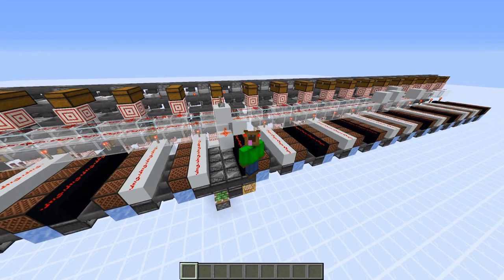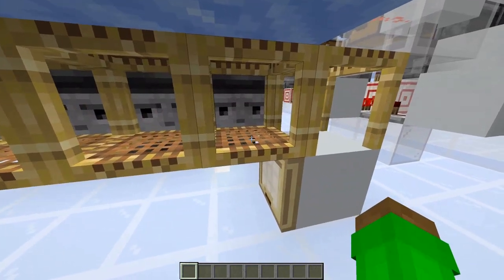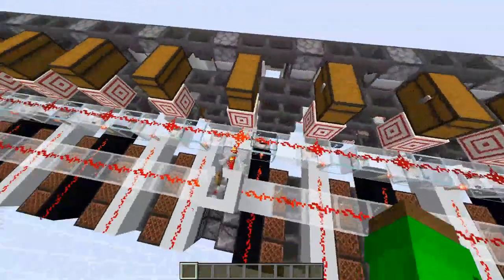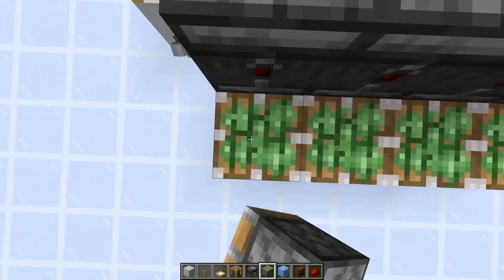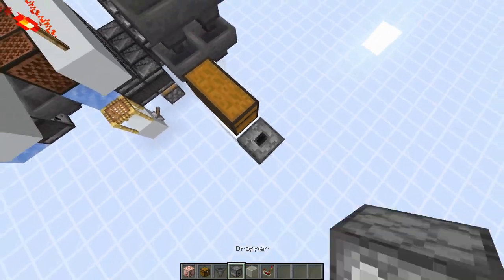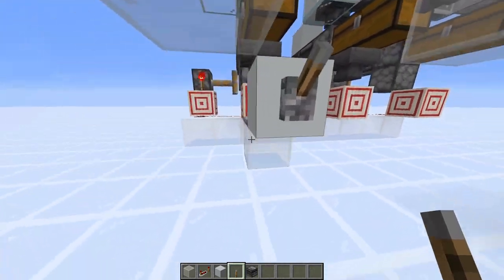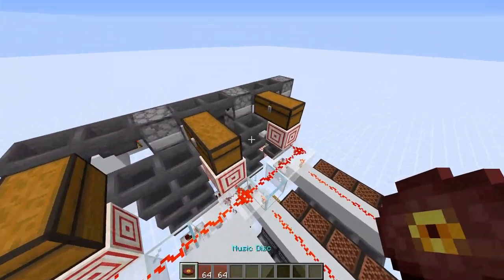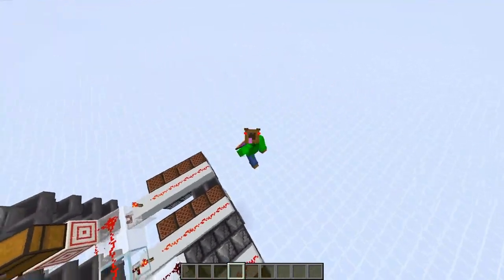20hz Noteblock Piano for Minecraft 1.16+ | Tutorial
In this video, I show you how you build a noteblock piano that can play 20 notes every second! Enjoy!

Timestamps:

Intro: 0:00
How it Works: 2:05
How to use it: 5:07
Tutorial: 7:01
How to Program it: 15:12

Outro: Joey Pecoraro - Jazz Apricot